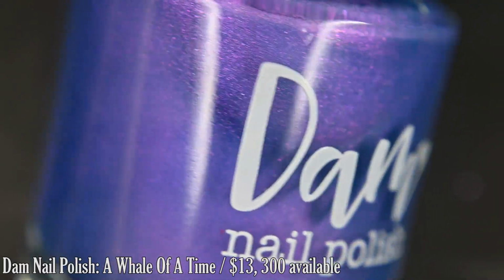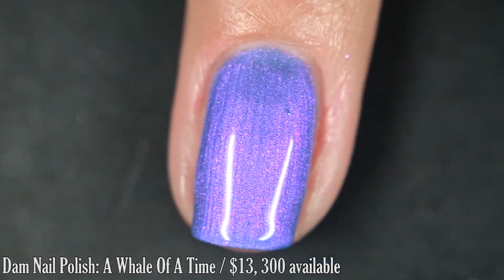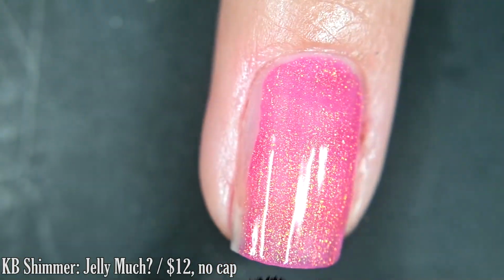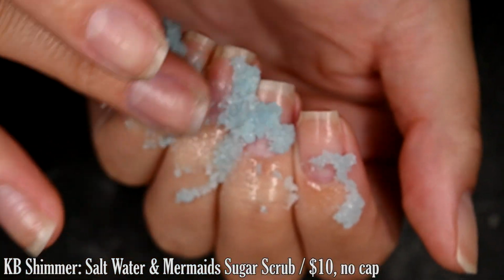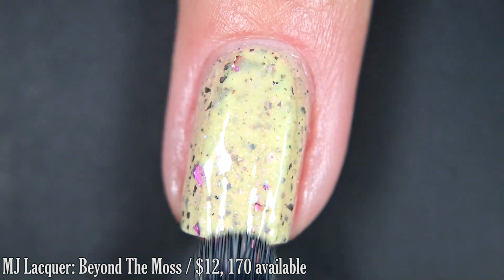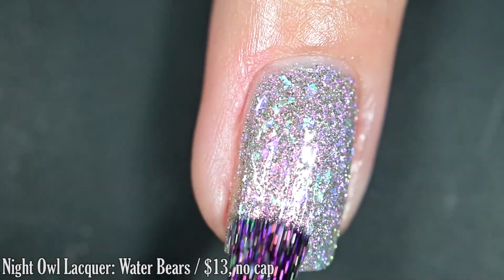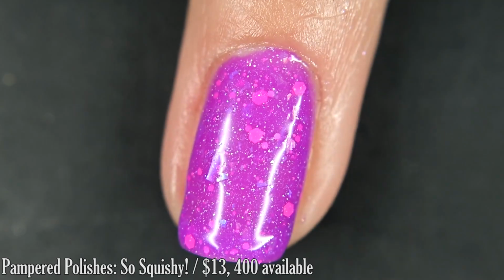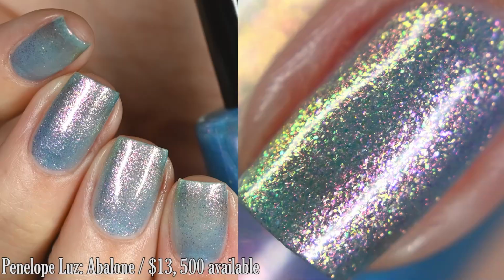August 2022 Polish Pickup | Live Swatches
Hello lovelies!

Today I have swatches for you from August's Polish Pickup that is live starting August 5-8

This month's theme is Marine Magic!

Polishes in the order they're seen:
- Dam Nail Polish: A Whale Of A Time ($13, 300 bottles available)
- KB Shimmer: Salt Water & Mermaids Sugar Scrub ($10, no cap)